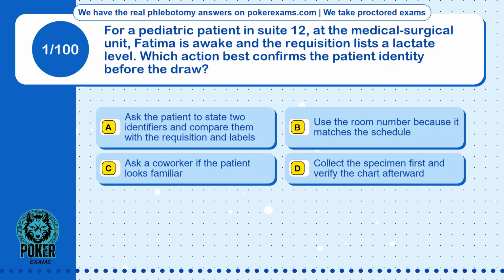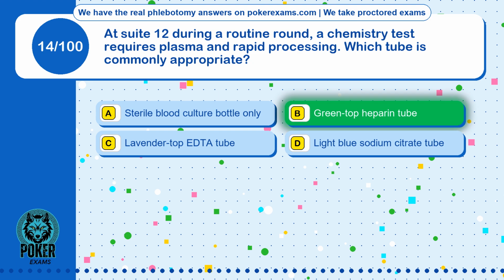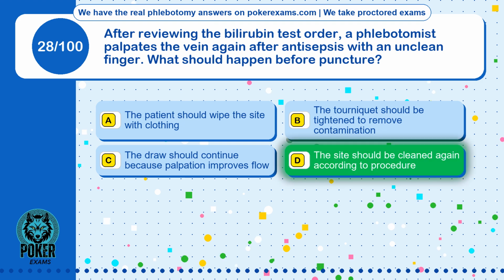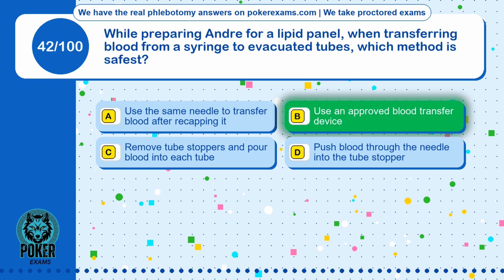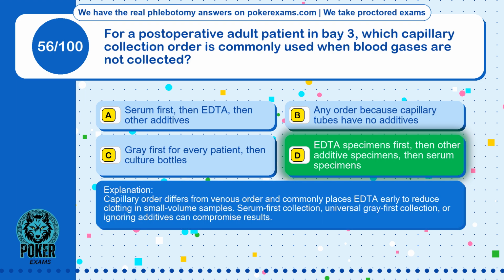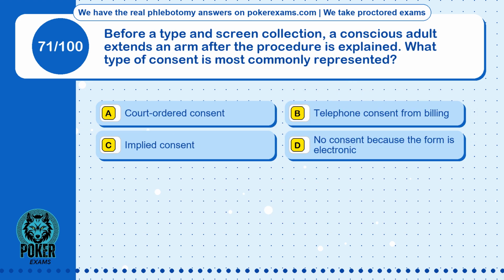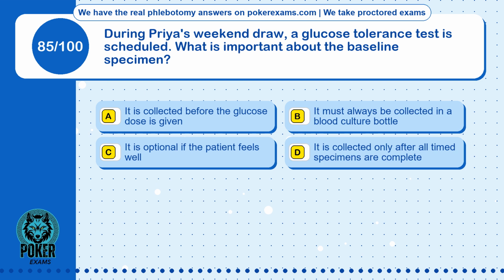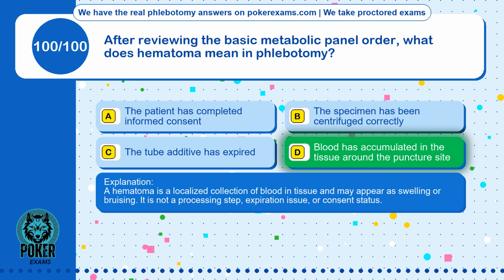Phlebotomy Exam Crash Course | Get Certified Fast!